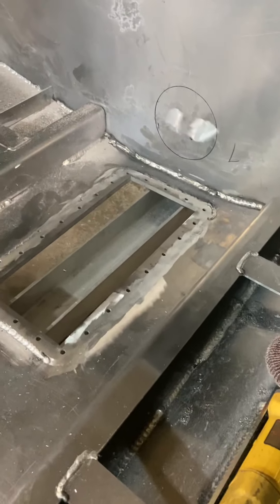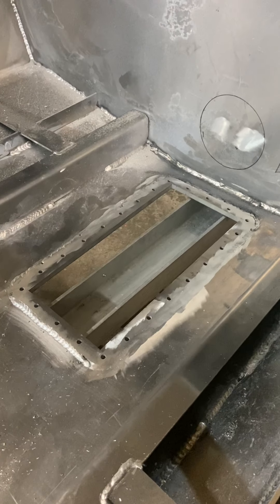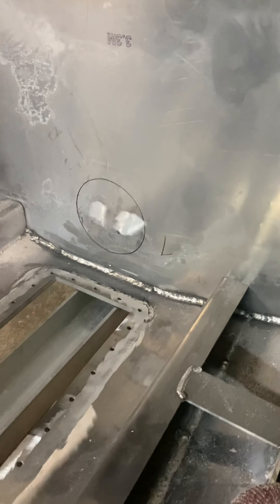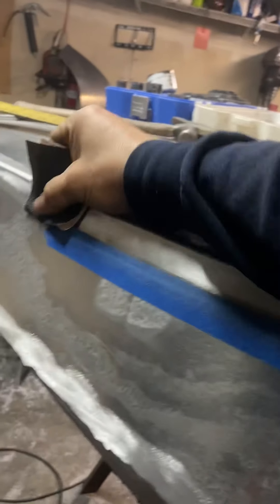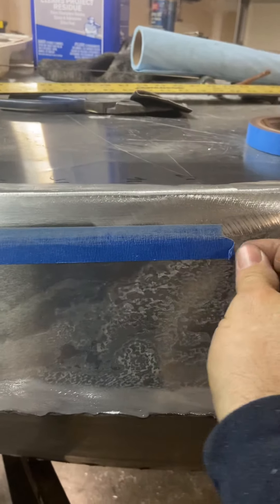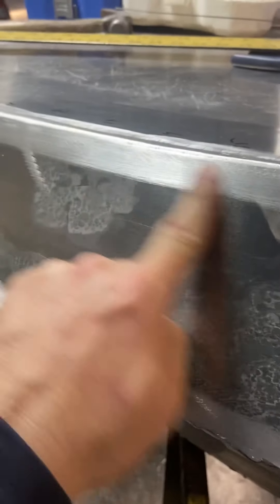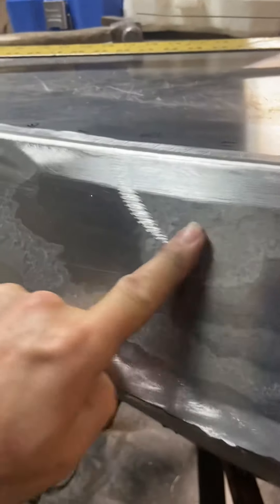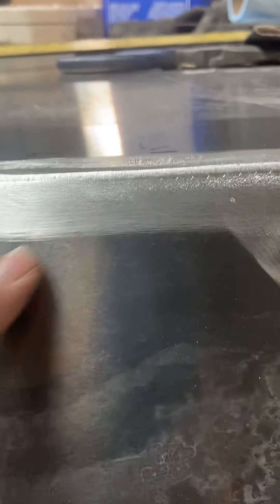Mini jet boat w/Honda Turbo Pump ring install & grinding tip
Weld-in pump ring install and finish grinding tip